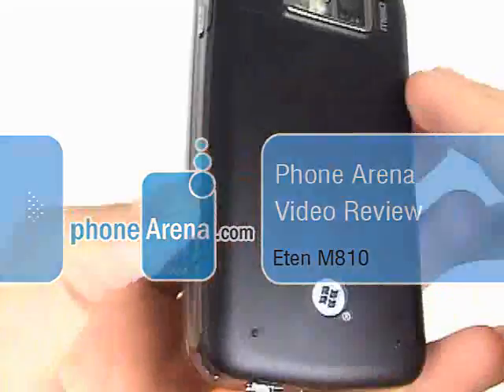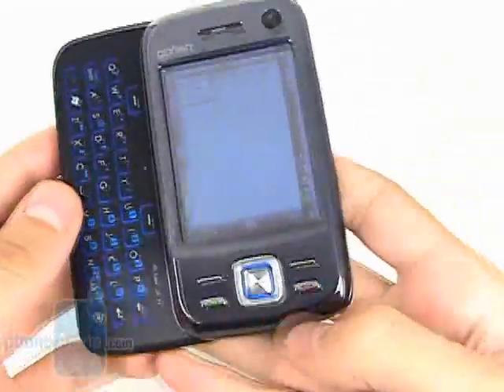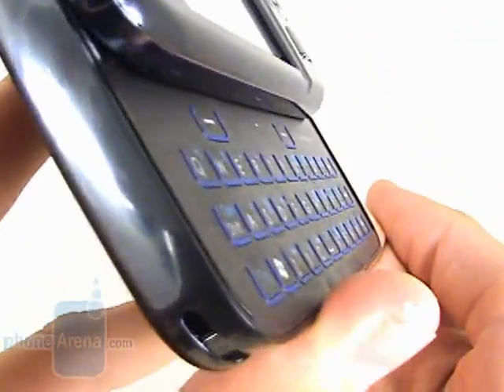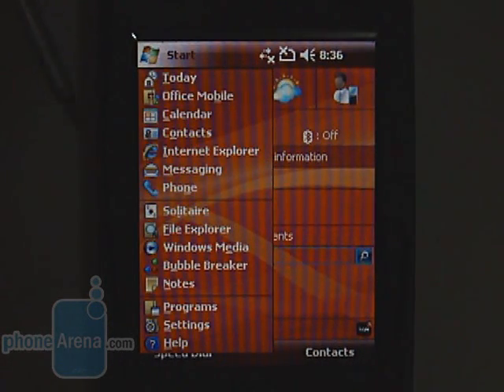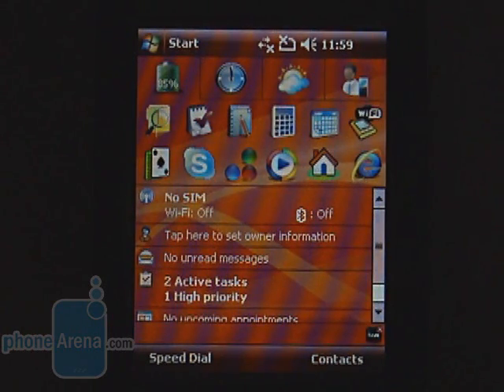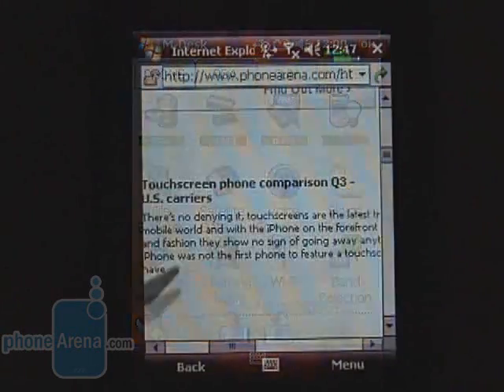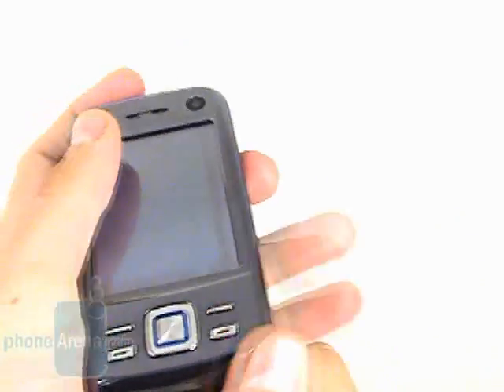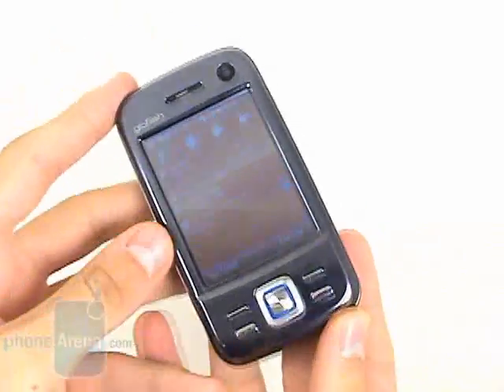Eten M810 Review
Phone Arena reviews the Eten M810 smartphone, targeted to chatters and bloggers. It has the new design language of the manufacturer but unfortunately its keyboard is not good ...